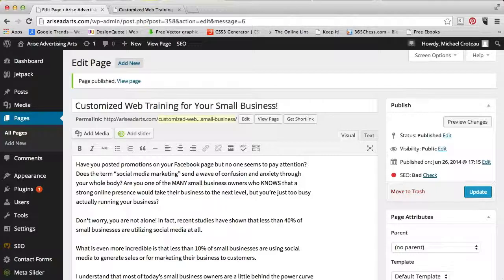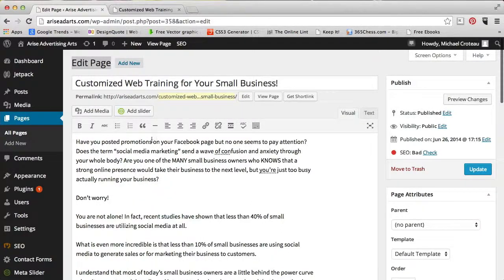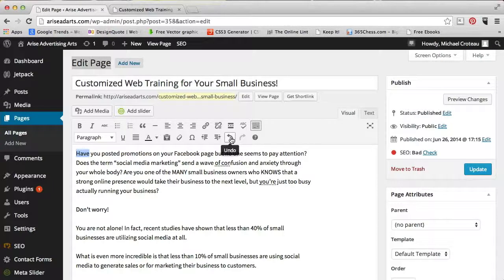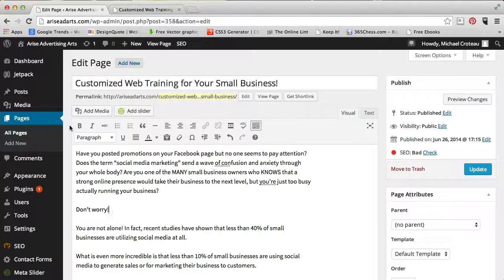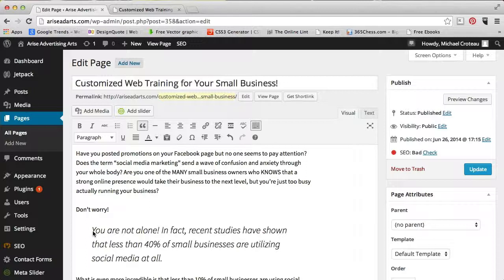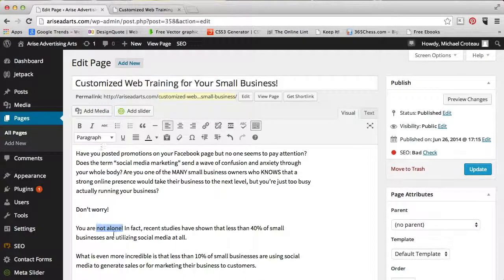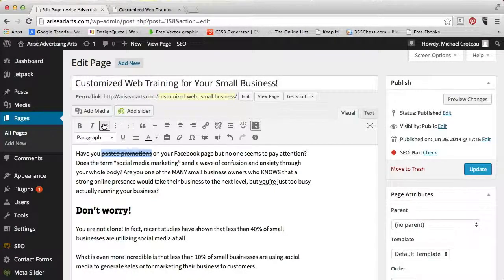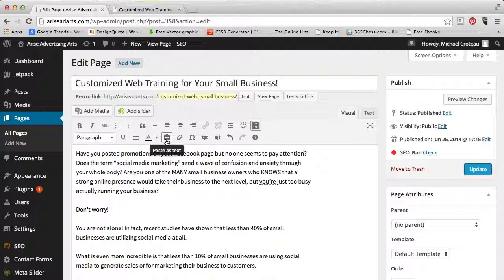Formatting Page Content on Your WordPress Site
A short instructional video on how to edit the appearance of your content on your WordPress site

This is part of a series of quick, very basic tutorials I am putting together for Arise Advertising Arts Clients. My goal is to help ensure that small business owners in the local market have access to the resources they need to stay current and active on the web.